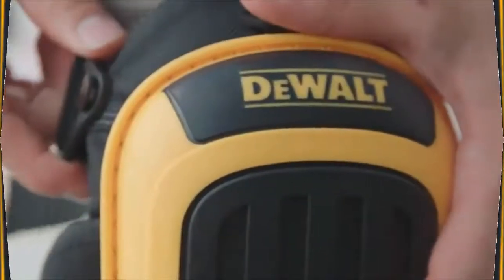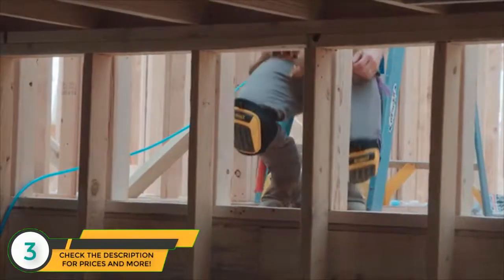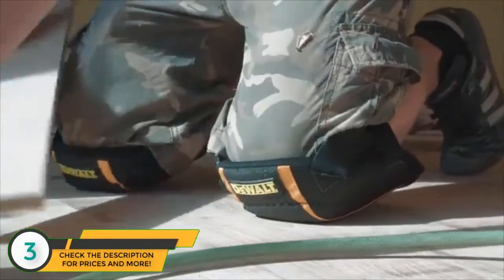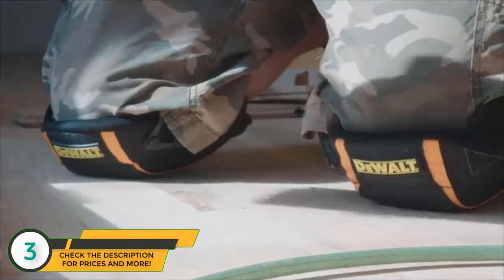Best Knee Pads 2019 - Knee Pad Review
► The Knee Pads we mentioned in this video:

► 5. NoCry Professional Knee Pads with Heavy Duty Foam Padding and Comfortable Gel Cushion, Strong Double Straps and Adjustable Easy-Fix Clips
► 4. Sellstrom S96110 KneePro Ultra Flex III Knee Pads (Pair)
► 3. DEWALT DG5204 Professional Kneepads with Layered Gel and Neoprene Fabric Liner
► 2. VUINO Heavy Duty Knee Pads with Comfortable Gel Cushion Adjustable Straps and EVA Foam Padding for Working, Gardning, Cleaning, Flooring, Tiling and Construction
► 1. Gift Comfortable Knee Pads with Foam Inserts for Cleaning, Gardening, Flooring, Work, Construction - Durable, Professional & Light Weight with Adjustable Non-slip Straps - Men & Women

In this video, we listed the best knee pads out there for this year. This list is based on thousands of user reviews, and all of these are hand picked by me. This list is completely hand-picked and in no particular order.